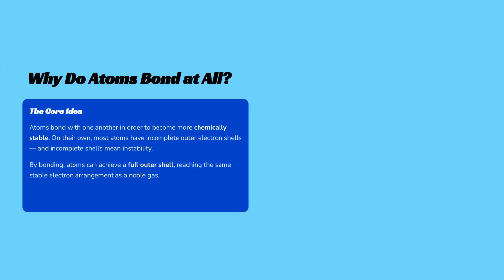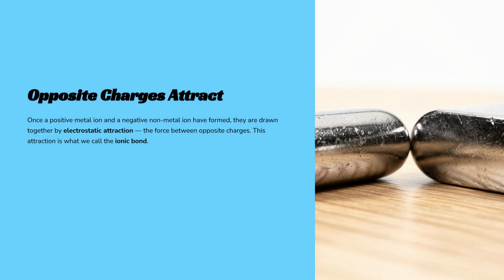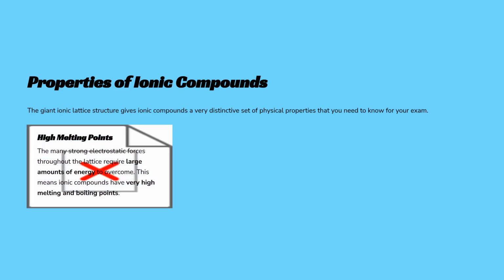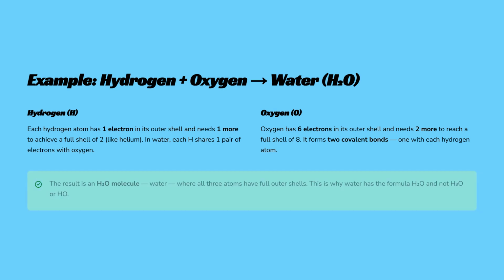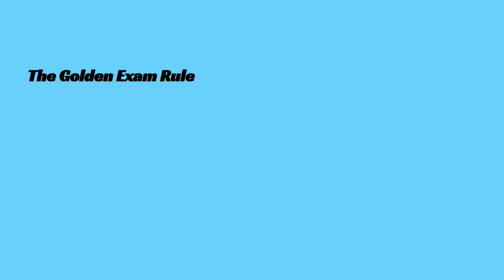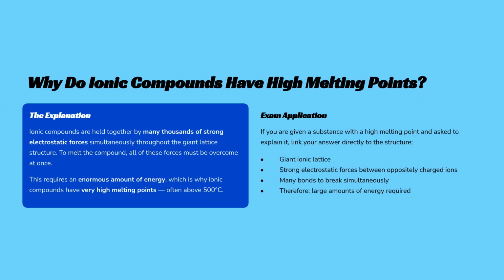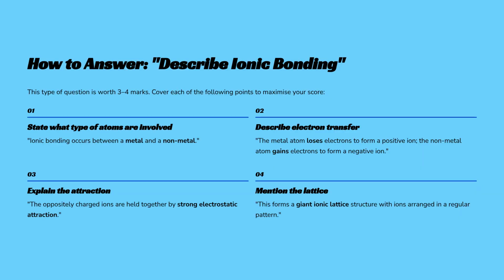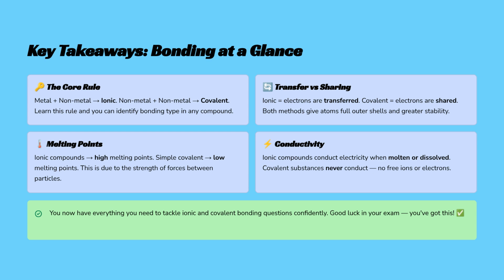Ionic vs Covalent Bonding Explained | GCSE Chemistry Revision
Ionic vs Covalent Bonding explained simply for GCSE Chemistry revision.

In this video, we break down the two main types of chemical bonding:

* Ionic bonding (transfer of electrons between metals and non-metals)
* Covalent bonding (sharing electrons between non-metals)

You’ll learn:
✔ What ionic and covalent bonds are
✔ How electrons behave in each type
✔ Real examples like sodium chloride and water
✔ Key differences in structure and properties
✔ Exam tips to help you answer GCSE questions

This video is perfect for GCSE Chemistry students revising bonding, structure, and properties of substances.